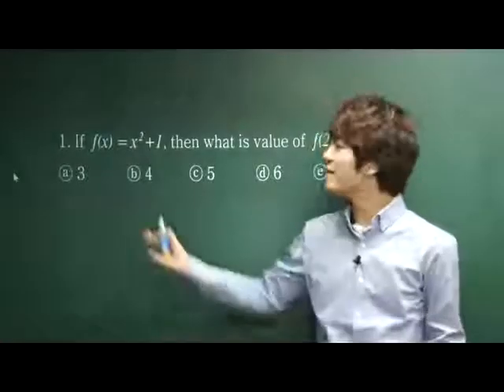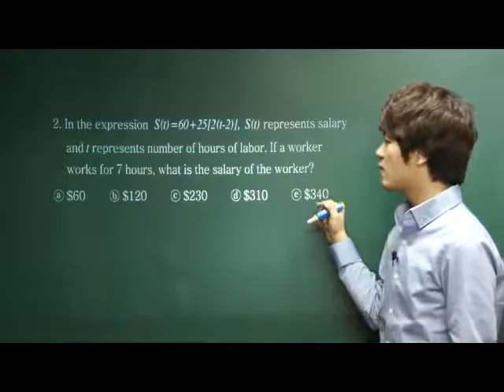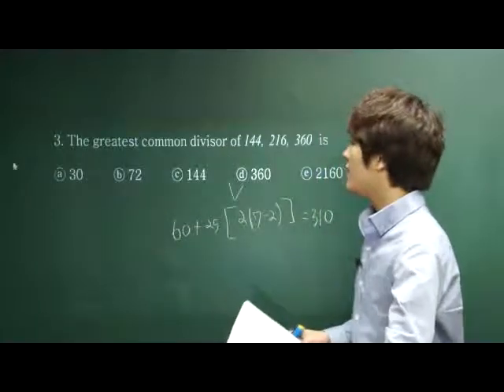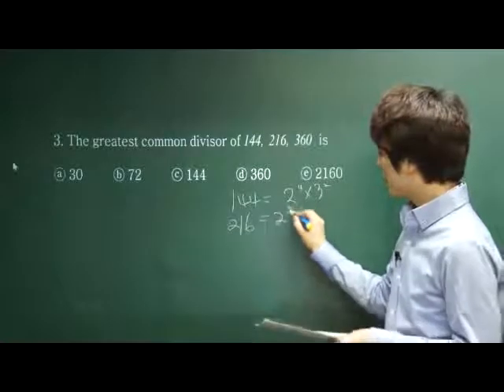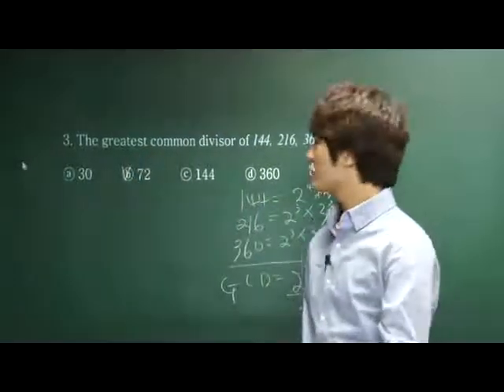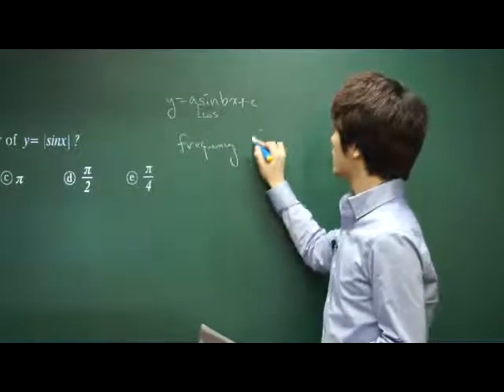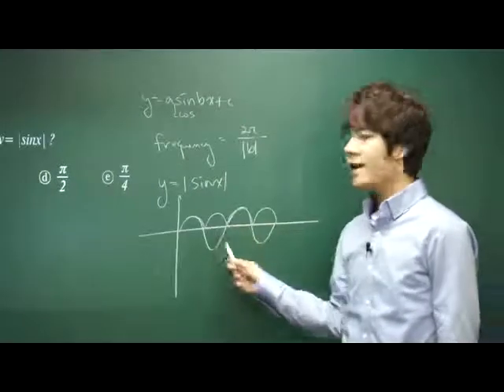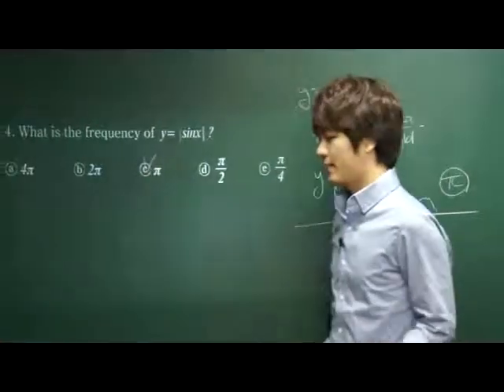Alpha Gorilla SAT2 Math2C Practice Test 5 Part 1 Sample